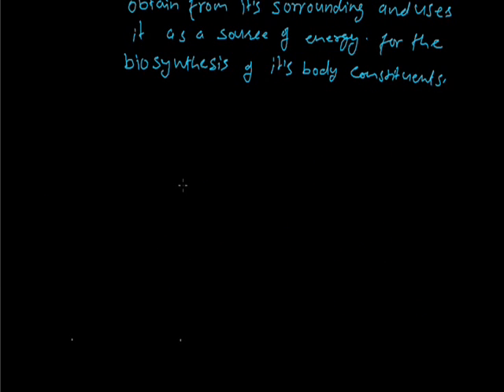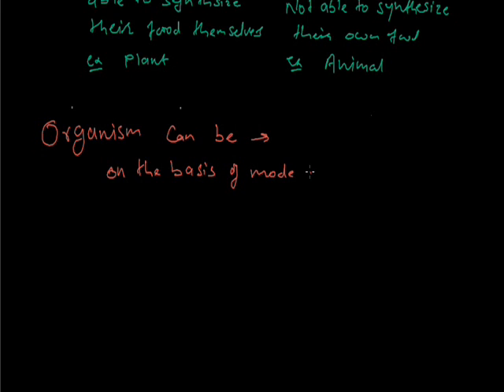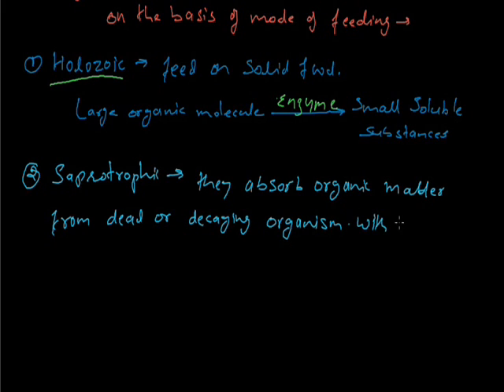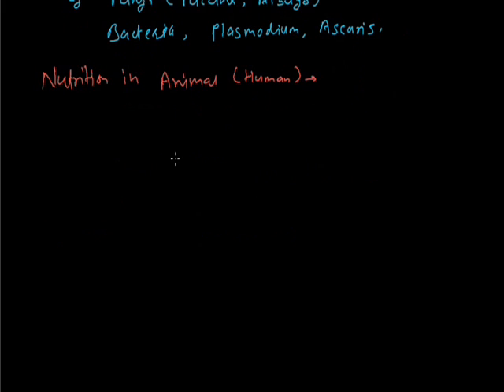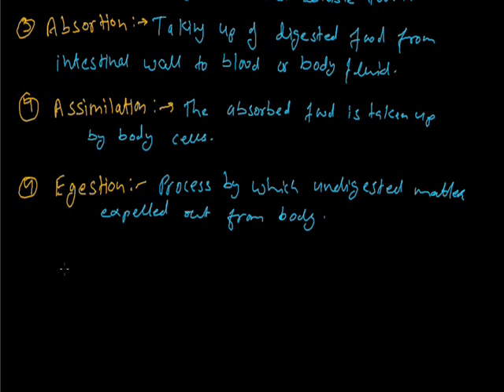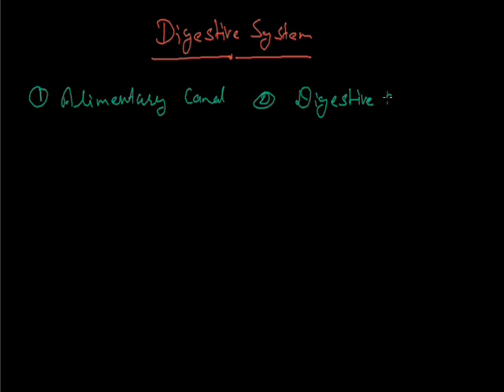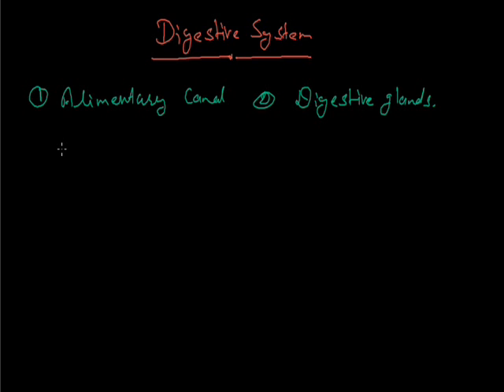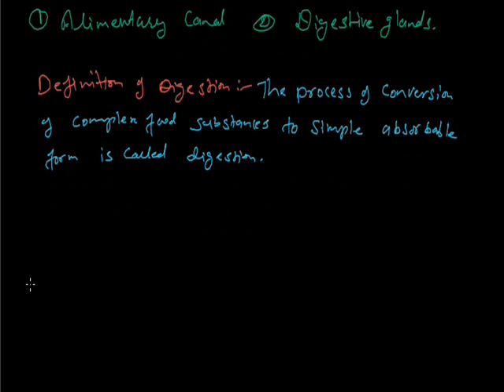Nutrition 001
Digestion grade x